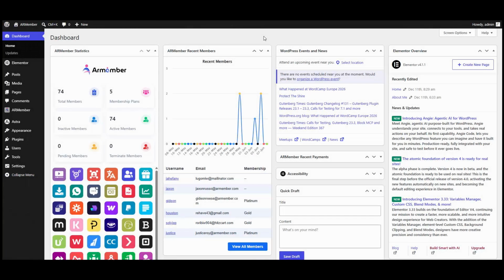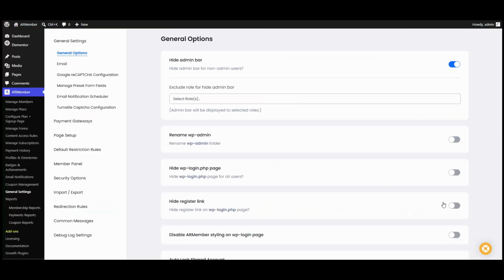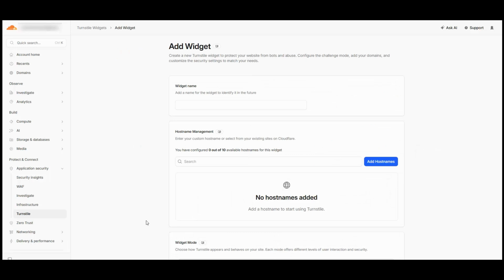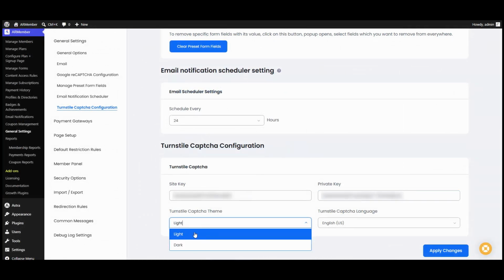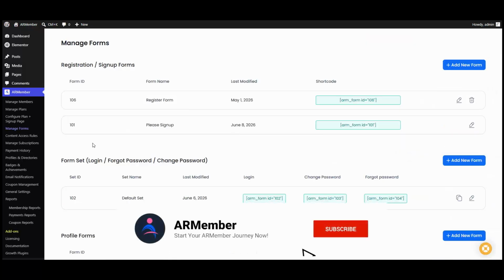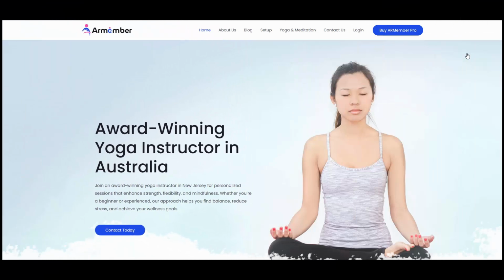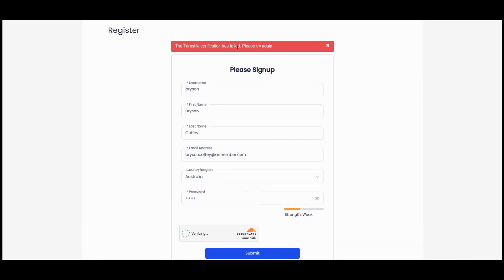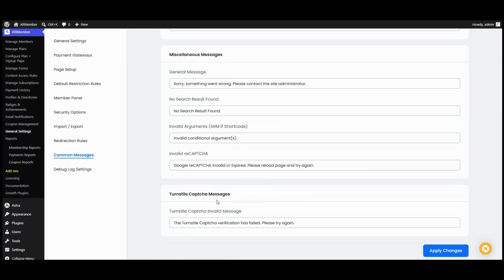How to Configure the Cloudflare Turnstile Captcha Addon in ARMember Plugin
Want to protect your membership website from spam, bots, and fake registrations using the Turnstile Captcha Addon in ARMember? 🛡️🤖

This guide shows you how to install, configure, and use the Turnstile Captcha addon in ARMember by integrating it with Cloudflare Turnstile for secure and user-friendly verification on your signup and login forms.

👉 No coding skills required – simply follow the step-by-step setup process!

In this video, you'll learn how to:

✅ Install the Turnstile Captcha Addon in ARMember
✅ Activate and Configure the Addon
✅ Generate Site Key & Secret Key in Cloudflare Turnstile
✅ Connect Cloudflare Turnstile with ARMember
✅ Customize Captcha Theme & Language Settings
✅ Enable Turnstile Captcha in Signup Forms
✅ Enable Turnstile Captcha in Login Forms
✅ Test Captcha Validation & Error Messages
✅ Verify Successful Member Registration
✅ Customize Turnstile Captcha Error Messages
✅ Apply and Save Backend Settings

⏱ TIMESTAMPS:

00:12 Install Turnstile Captcha Addon
00:35 Configure Turnstile Captcha Settings
00:54 Create a Turnstile Widget
01:29 Connect Cloudflare Turnstile with ARMember
01:45 Open Manage Forms & Enable Turnstile Captcha
02:53 Test Form Submission Without Verification
03:06 Verify Captcha & Register Member Successfully

💥 PRO TIP:

Cloudflare Turnstile provides a modern, privacy-friendly alternative to traditional CAPTCHAs. It helps prevent spam registrations and unauthorized login attempts while delivering a smooth user experience without frustrating challenges.

🎯 Perfect for:

• Membership website owners
• WordPress users
• Online learning platforms
• Subscription-based businesses
• Community websites
• Digital product sellers
• Agencies managing client websites
• Anyone using ARMember

👇 Let’s grow together:

💬 Comment “TURNSTILE CAPTCHA” if you've successfully configured it in ARMember

Secure your membership forms with Cloudflare Turnstile Captcha and keep your website protected from spam and bots today! 🚀